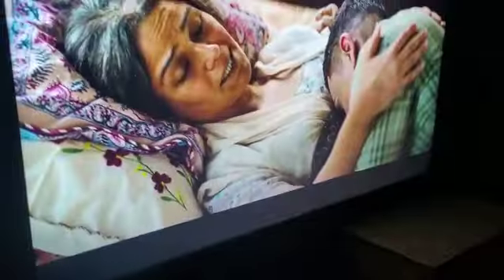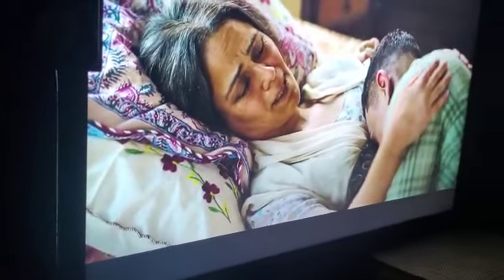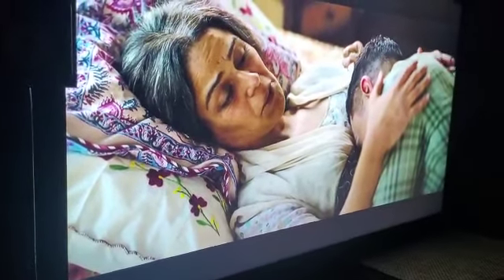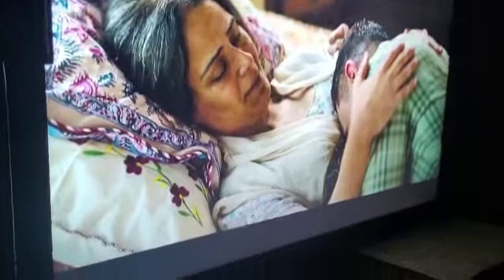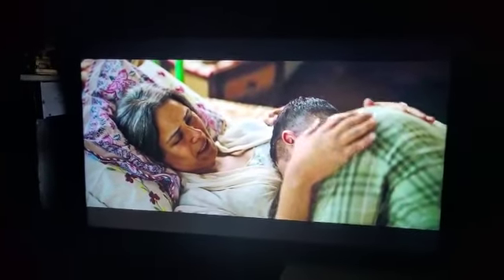7.1 dolby audio home theater system from jp audios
Home Theater 7.1v - 5.0 Digital PreAmplifier ( Spdif - Optical - Coaxial ) Full Function Control DOLBY, DTS DIGITAL Remote Kit Control HD Board, Optical and Coaxial Digital Input Board.
Features & details
Digital to Analog Conversion Optical Inputs (Digital) Coaxial Inputs (Digital) Aux Inputs (Analog) AC 3 Input (Analog) Output 5.1 Channel / 2.1 Channel (Analog) Prologic (PCM & 2Ch To 5.1 Ch 7.1 ) Full Function Remote Control  Dolby Support DTS Blue Tooth FM Radio USB  Drive USB / SD Folder Mode (Easy to track select) Infinity Volume Control Bass / Tone Control Audio Channels Trim Control (FR,FL,RR,RL,CE